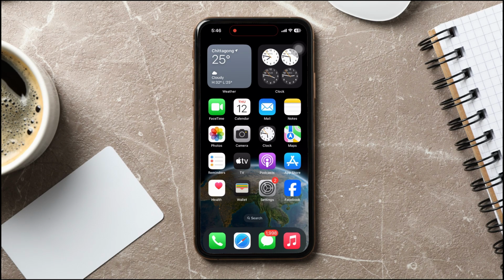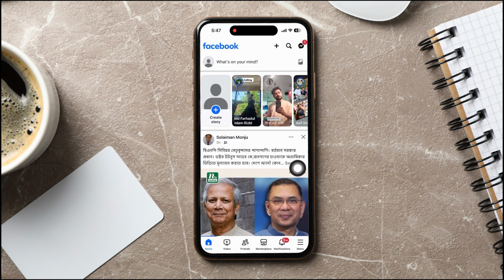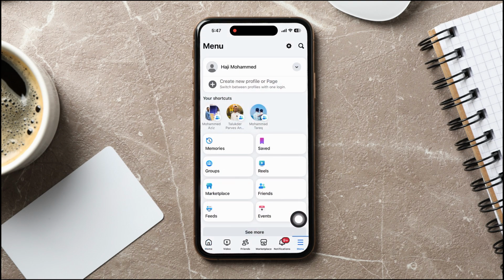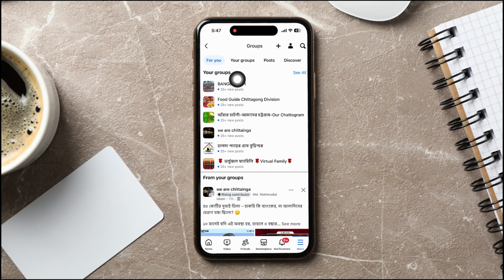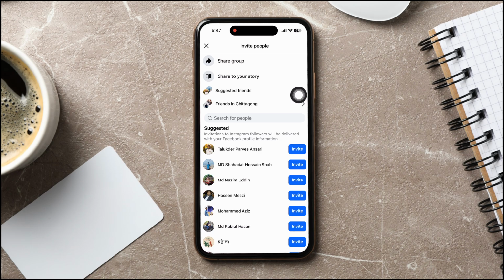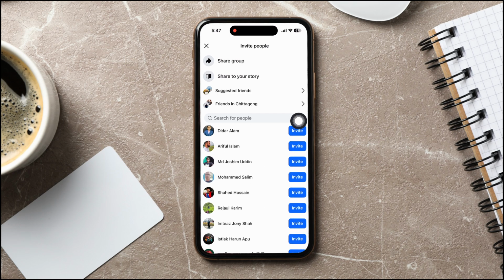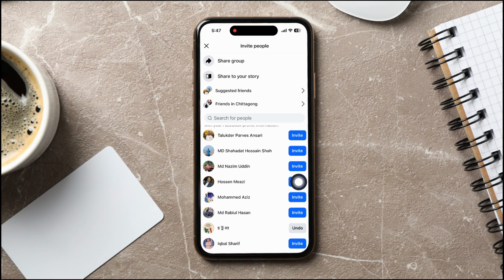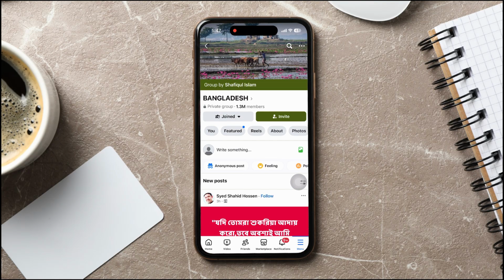How To Invite All Friends To A Group On Facebook 2026 (iPhone & Android)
Ever wondered how to invite all friends to a group on Facebook without breaking a sweat? I've been there, trying to figure out the fastest way to get my entire friend list into a group chat or community. Whether you're planning a surprise party, organizing a study group, or just want to share memes with everyone, I'll show you the easiest way to send invites to all your friends. Facebook groups are a game-changer for staying connected, and with these tips, you'll be a pro at inviting friends in no time. No more manual invites one by one—let's make it quick and simple. If you're like me and love efficiency, you’re going to appreciate this method. Let's get all your friends on board and make that group lively!